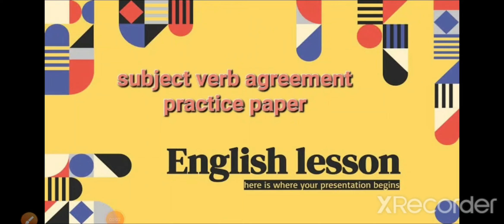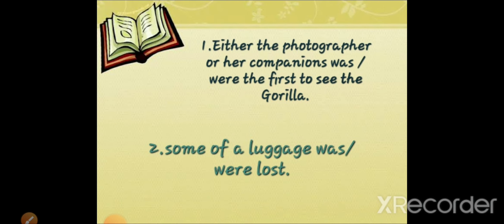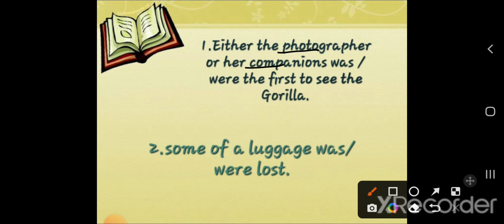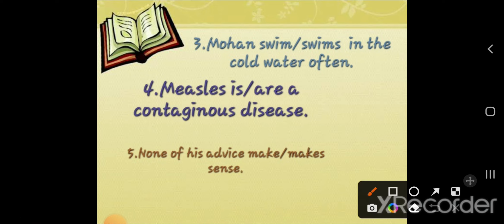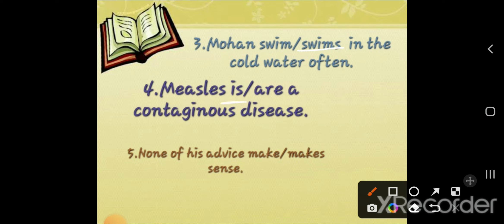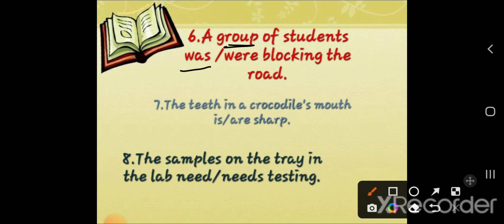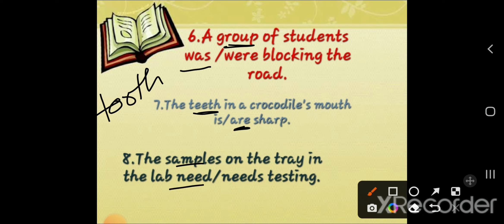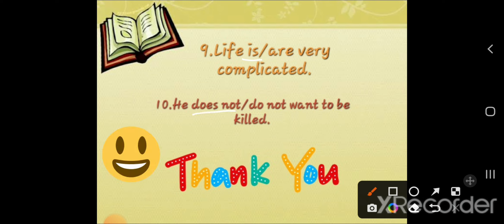subject verb agreement practice paper